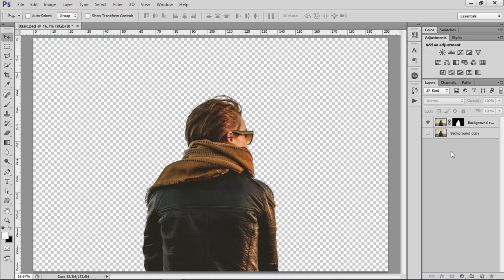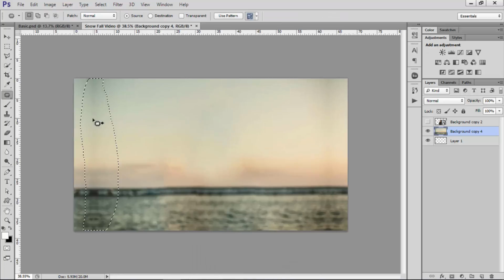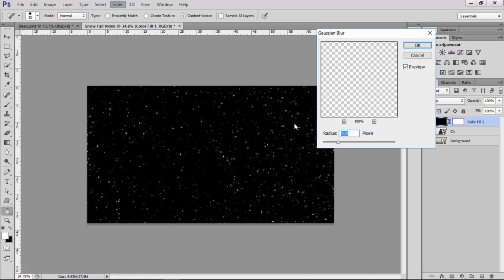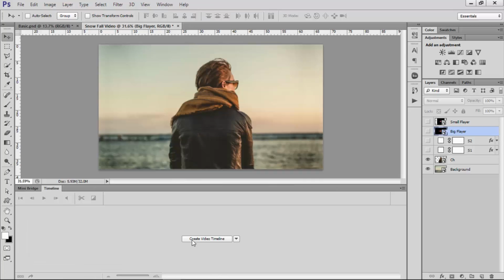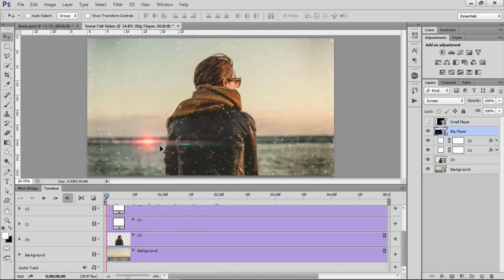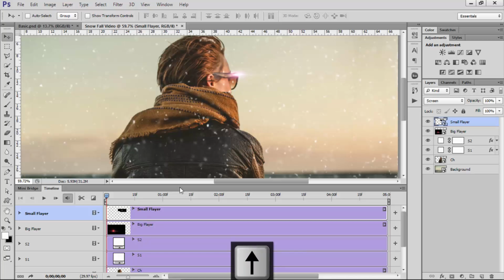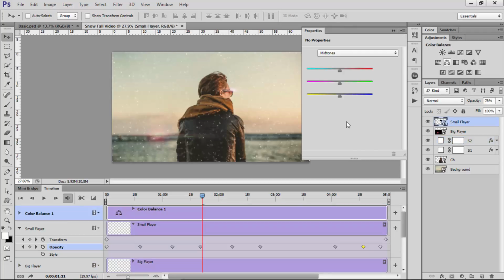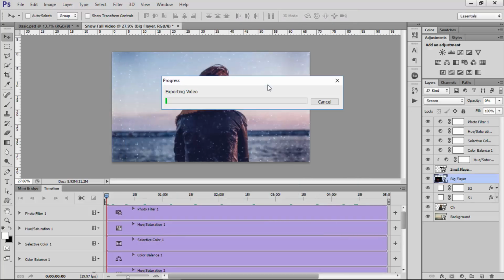Parallax Snowfall Effect Video In Photoshop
In this video we will learn how to create this amazing snowfall parallax effect in Photoshop CS6 extended.this effect can b created in Photoshop cc latest version as well.be creative and create something amazing.
Wait for sometime to render the video .and Boom you get your output in nice HD video form.
Render time is depend on your Video Complexity and your layers and Video Length Because Photoshop is also Render the Video using Frames but it is much better then any other Rendering Software's,If you want to Download Resource Files